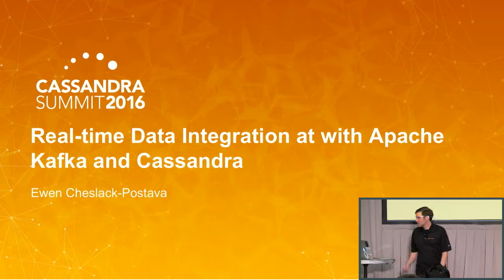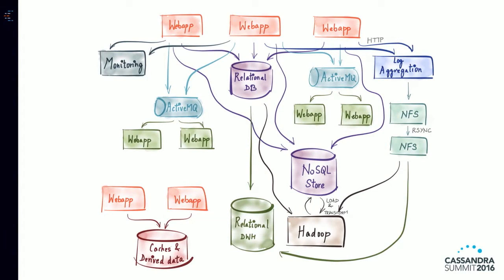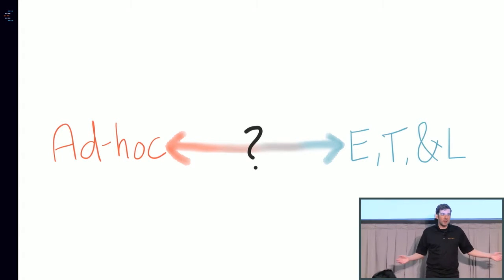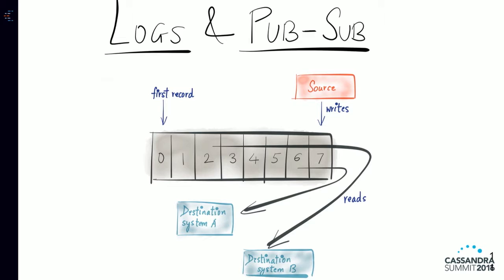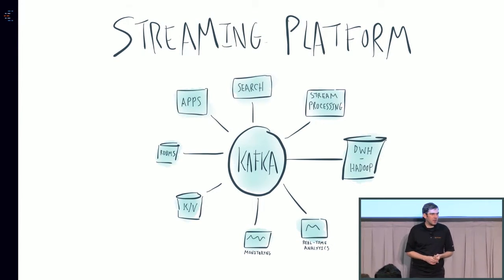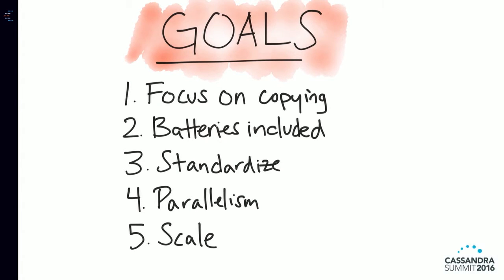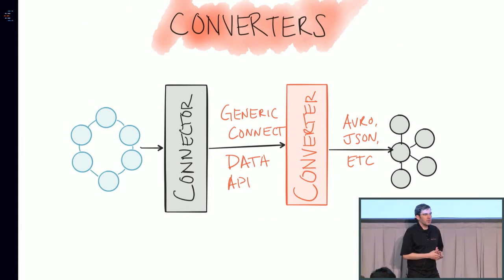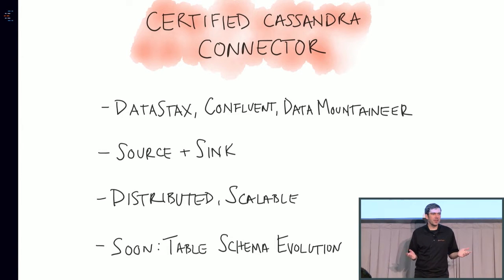Real-time Data Integration w Kafka & Cassandra (Ewen Cheslack-Postava, Confluent) | C* Summit 2016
Slides | Apache Kafka is a high throughput messaging system that companies like LinkedIn, Netflix, and AirBnB are adopting to handle massive real-time datasets. These datasets originate from dozens of systems -- from databases like Cassandra, to log files, to application data. And companies often need to adopt just as many tools to integrate that data for processing. This presentation introduces Kafka Connect, Kafka's new tool for scalable, fault-tolerant data import and export. We'll discuss existing tools in the space and how they fall short when applied to real-time data integration at scale. Then we'll explore Kafka Connect's design and how it compares to systems with similar goals, including key design decisions and tradeoffs. Finally, we'll discuss the current support for Cassandra connectors and how they can be combined with other connectors and stream processing frameworks to help you get more out of your data.

Ewen Cheslack-Postava Engineer, Confluent, Inc.

Ewen Cheslack-Postava is a Kafka committer and engineer at Confluent building a stream data platform based on Apache Kafka to help organizations reliably and robustly capture and leverage all their real-time data.